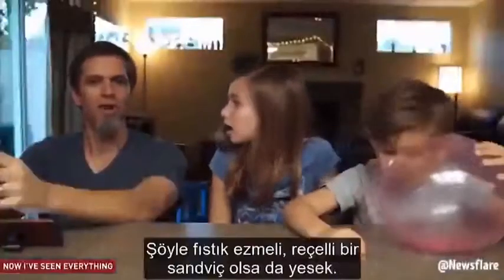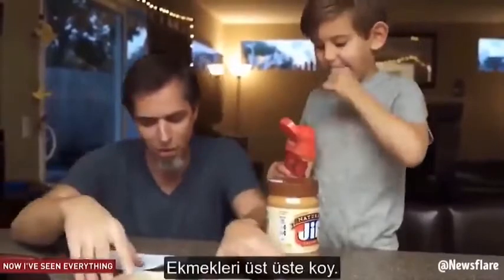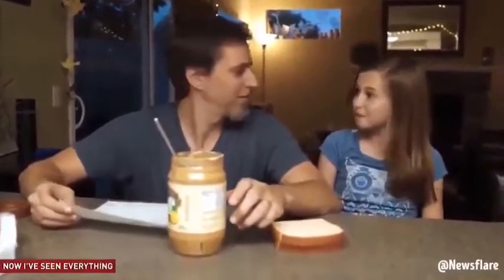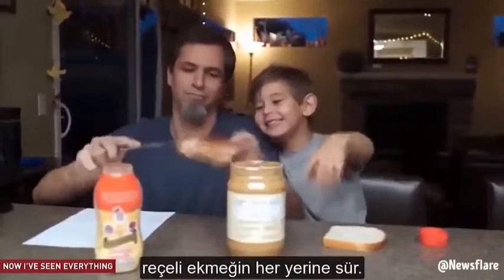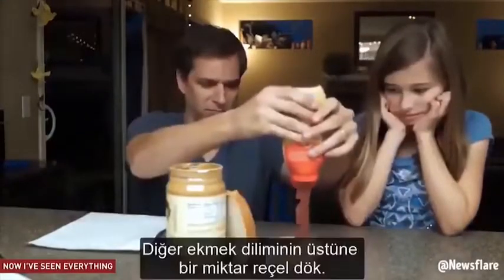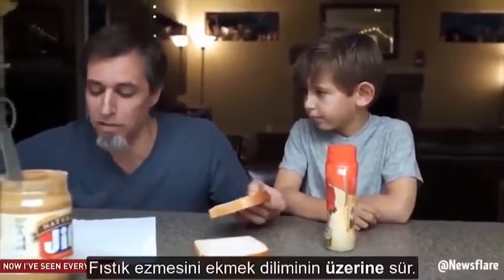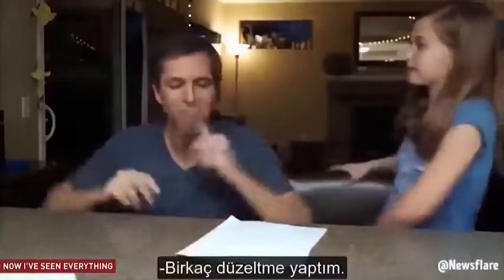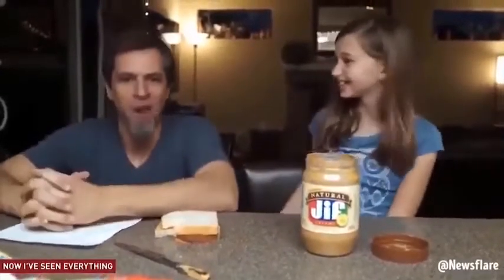ALGORİTMA nedir ? Sorusuna en güzel örnek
Algoritma, belli bir problemi çözmek veya belirli bir amaca ulaşmak için tasarlanan yol.[1][2] Matematikte ve bilgisayar biliminde bir işi yapmak için tanımlanan, bir başlangıç durumundan başladığında, açıkça belirlenmiş bir son durumunda sonlanan, sonlu işlemler kümesidir. Genellikle bilgisayar programlamada kullanılır ve tüm programlama dillerinin temeli algoritmaya dayanır. Aynı zamanda algoritma tek bir problemi çözecek davranışın, temel işleri yapan komutların veya deyimlerin adım adım ortaya konulmasıdır ve bu adımların sıralamasına dikkat edilmelidir. Bir problem çözülürken algoritmik ve sezgisel (herustic) olmak üzere iki yaklaşım vardır. Algoritmik yaklaşımda da çözüm için olası yöntemlerden en uygun olan seçilir ve yapılması gerekenler adım adım ortaya konulur. Algoritmayı belirtmek için; metinsel olarak düz ifade ve akış diyagramı olmak üzere 2 yöntem kullanılır. Algoritmalar bir programlama dili vasıtasıyla bilgisayarlar tarafından işletilebilirler.